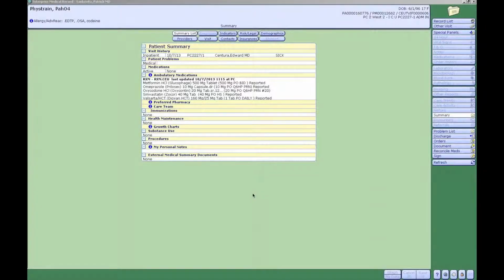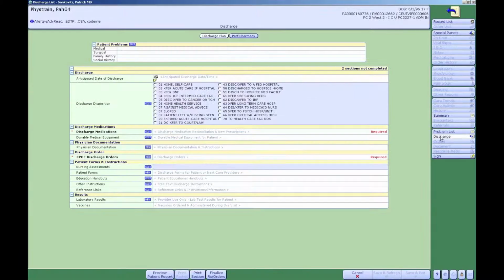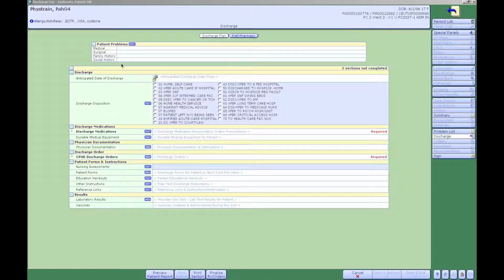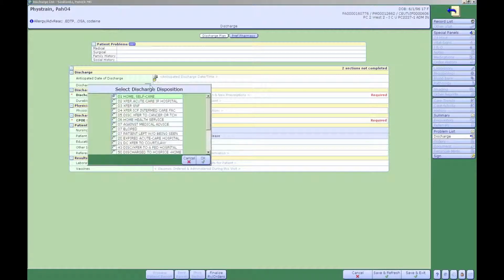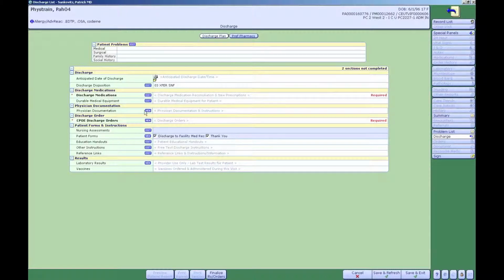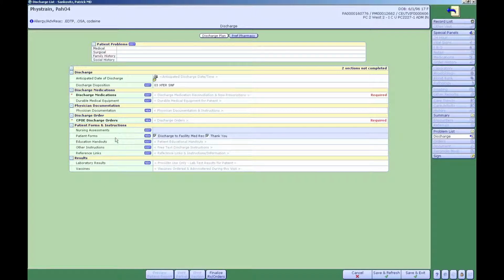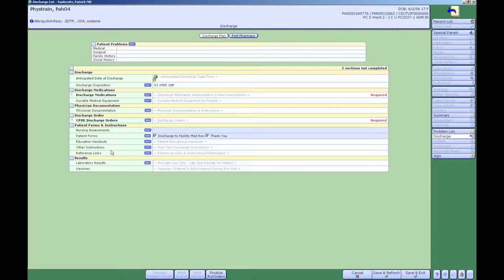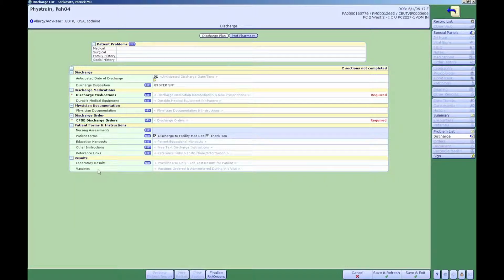Discharge Process Overview